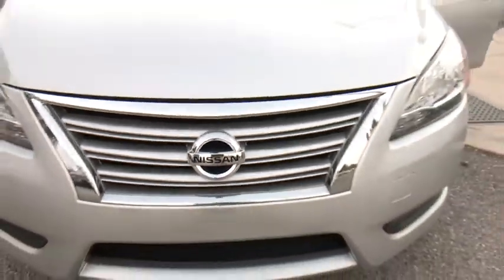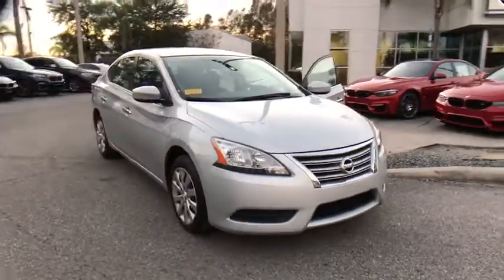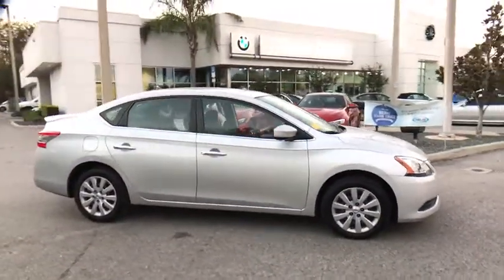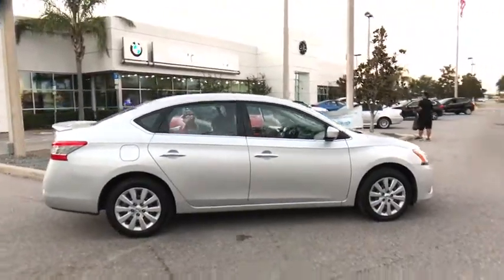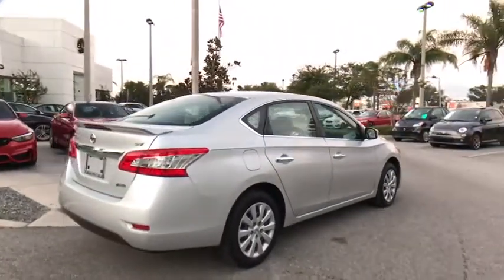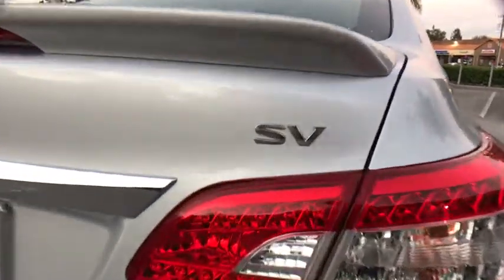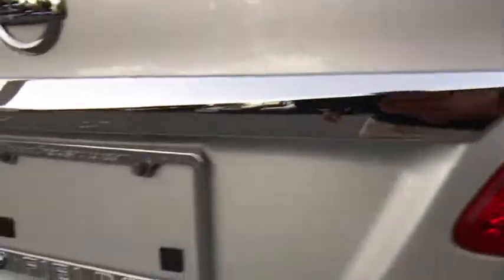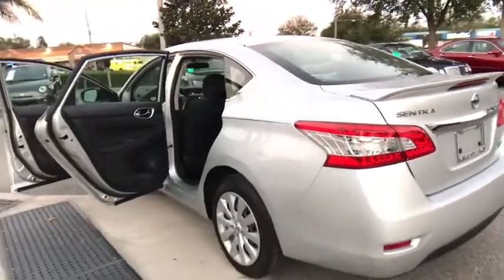2014 Nissan Sentra Kissimmee, Clermont, Orlando, FL S8747T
2014 Nissan Sentra FE+ S - Stock#: S8747T - VIN#: 3N1AB7AP0EL656649

9750 S Orange Blossom Trail

CARFAX 1-Owner. BRILLIANT SILVE exterior and Charcoal interior, SV trim. EPA 39 MPG Hwy/30 MPG City! CD Player, iPod/MP3 Input, [R92] REAR SPOILER. CLICK NOW!KEY FEATURES INCLUDEiPod/MP3 Input, CD Player. MP3 Player, Keyless Entry, Remote Trunk Release, Steering Wheel Controls, Child Safety Locks.OPTION PACKAGESREAR SPOILER. Nissan SV with BRILLIANT SILVE exterior and Charcoal interior features a 4 Cylinder Engine with 130 HP at 6000 RPM*.EXPERTS CONCLUDEEdmunds.com's review says Taller drivers will welcome the Nissan Sentra's unexpectedly spacious front seats. Rear-seat passengers aren't left out, either. the Sentra practically feels like a midsize sedan from the backseat.. Great Gas Mileage: 39 MPG Hwy.BUY WITH CONFIDENCECARFAX 1-OwnerOUR OFFERINGSFields BMW South Orlando has a friendly and helpful sales staff, highly skilled mechanics, and multiple automotive industry awards. Our mission is to make every customer a customer for life, by consistently providing world-class service at our new and used BMW dealerships.Horsepower calculations based on trim engine configuration. Fuel economy calculations based on original manufacturer data for trim engine configuration. Please confirm the accuracy of the included equipment by calling us prior to purchase.